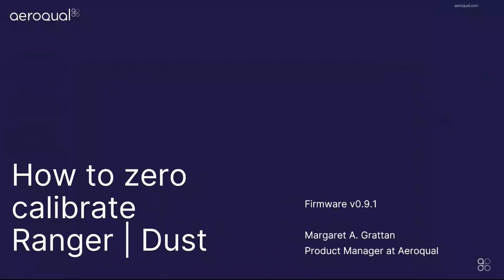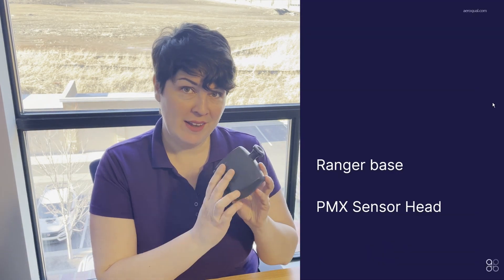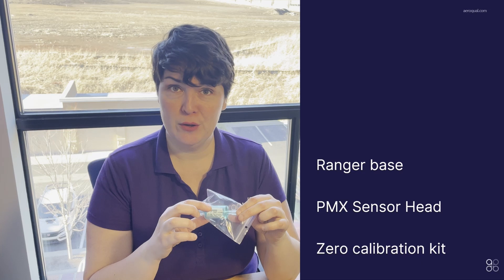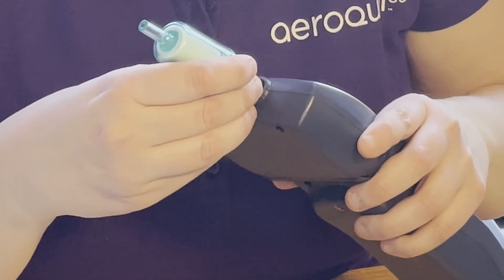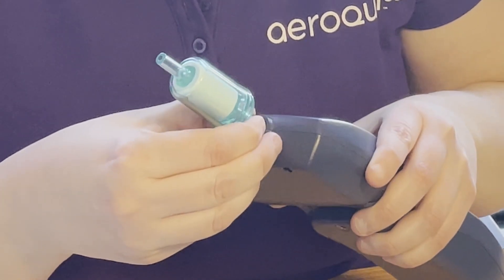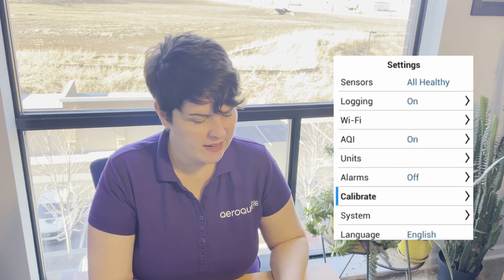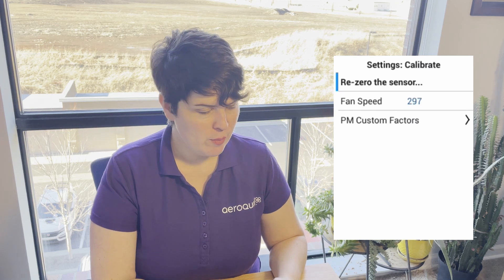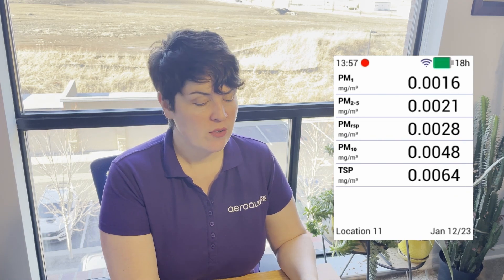Aeroqual Ranger: How to Zero Calibrate the Ranger | Dust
In this video we show you how to easily zero calibrate your Aeroqual Ranger air monitoring device with step-by-step instructions.

For more support regarding the Aeroqual Ranger you can find more information on our support centre